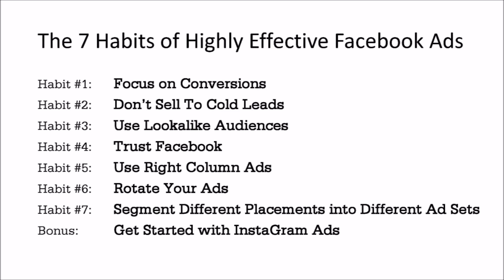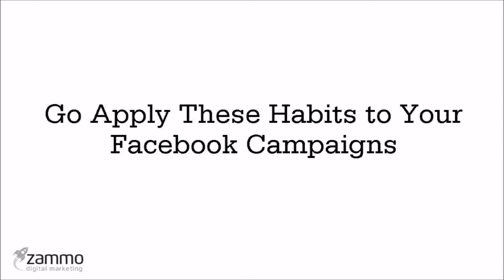7 Habits of Highly Effective Facebook Ads - SMX Israel 2015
My presentation from SMX Israel 2015 outlines 7 simple Facebook ad optimization strategies to help you acquire more users from your ads and generate more ROI.